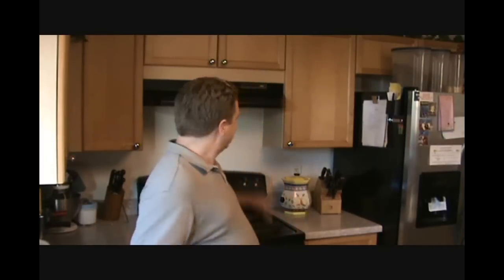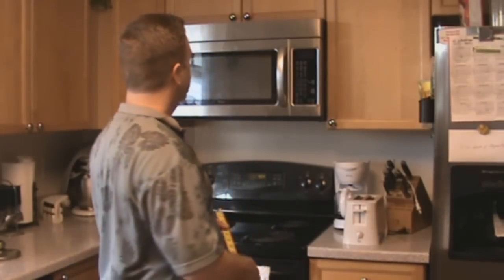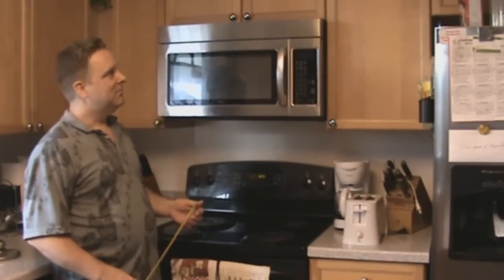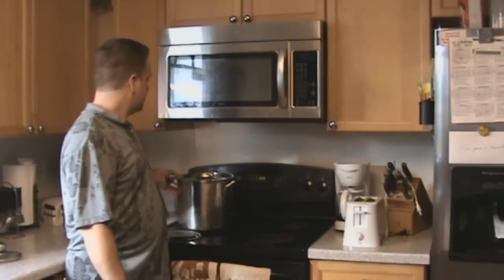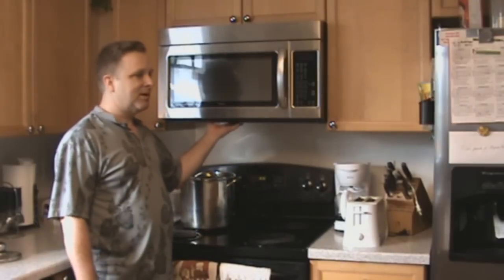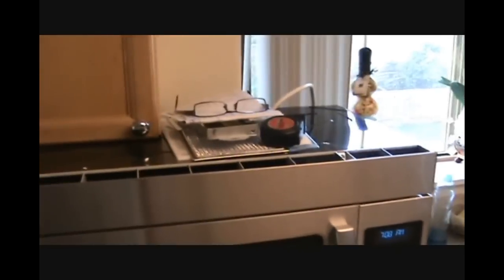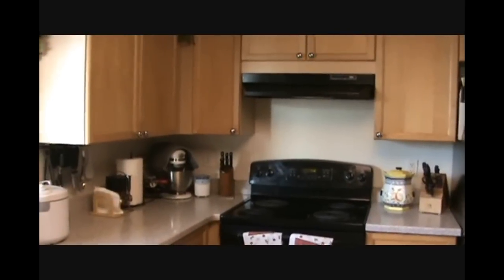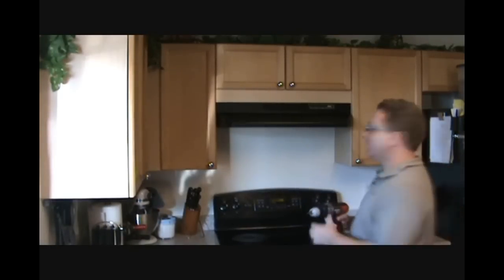Microwave Installation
When I was contemplating installing a range over microwave I looked for some instructional videos, I didn't really find what I was looking for so I figured I'll make my own while I give it a shot.